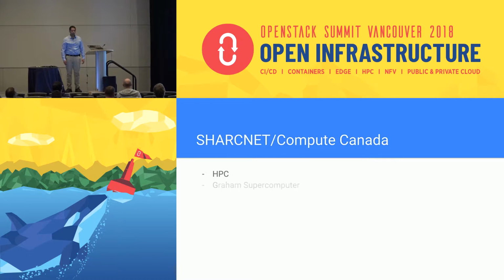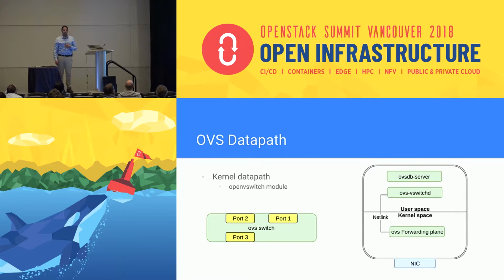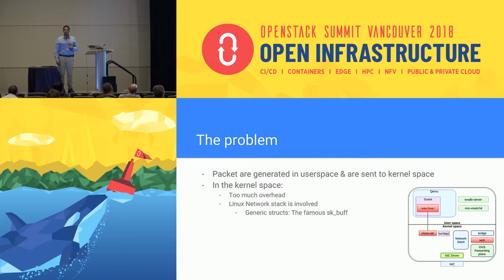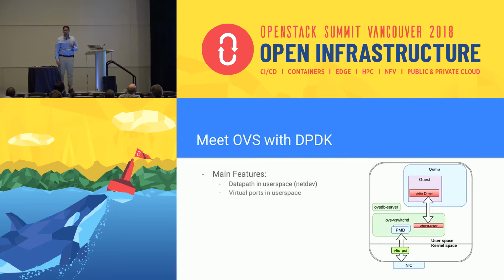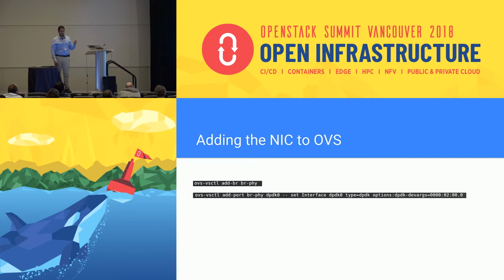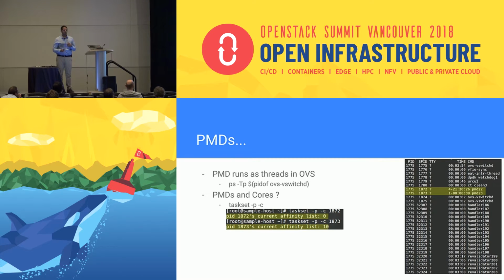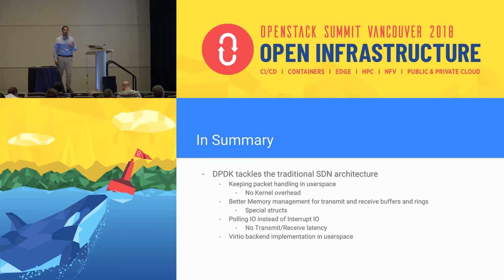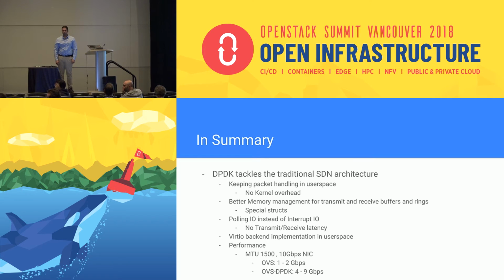DPDK Putting Neutron in the fast lane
As a core component of Openstack, a deployment of Neutron plays a critical role in determining the achieved latency and throughput of the virtual network. Consequently, the network performance of VMs' communication in an Openstack deployment directly depends on how Neutron is deployed. This presentation looks deeper into DPDK as an enabler of faster packet processing in a Neutron deployment. It focuses on introducing DPDK as a technology, its core components, and explaining how it can be used in